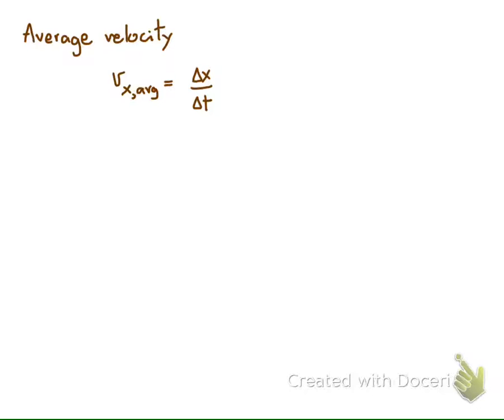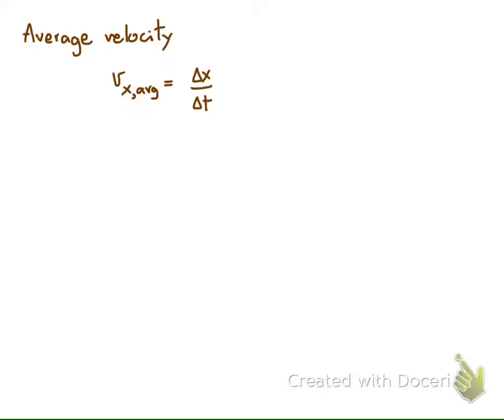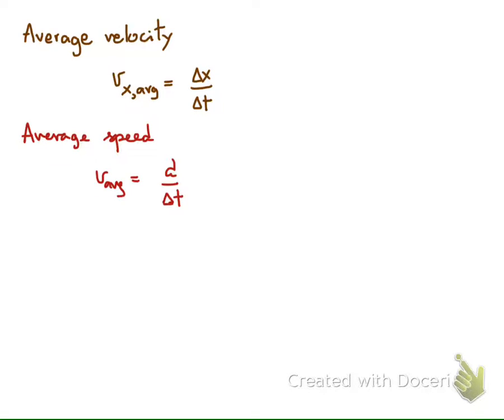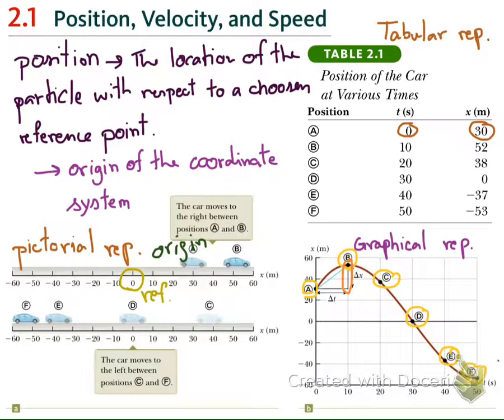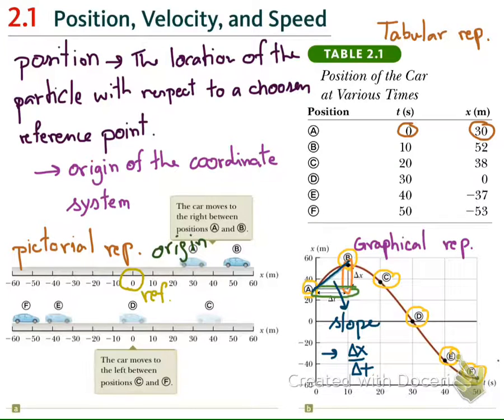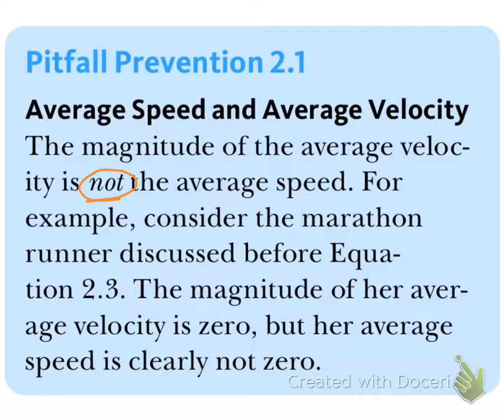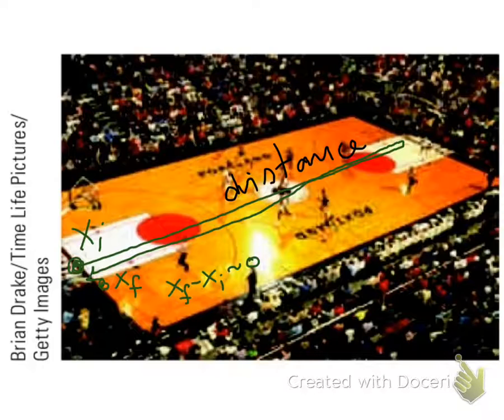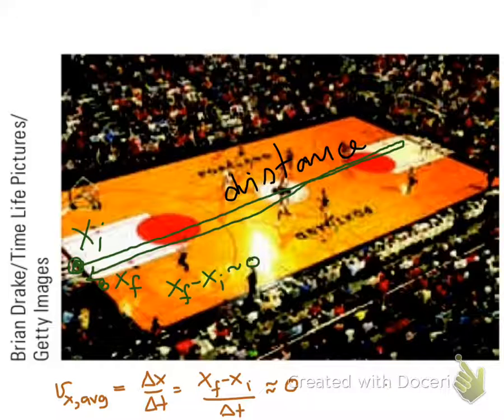CH2-3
CH2-3 Serway